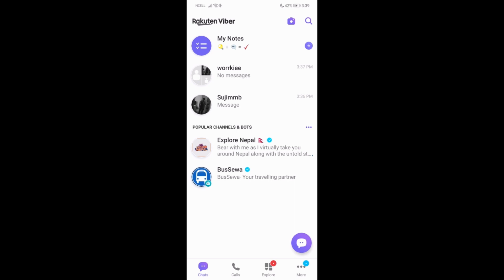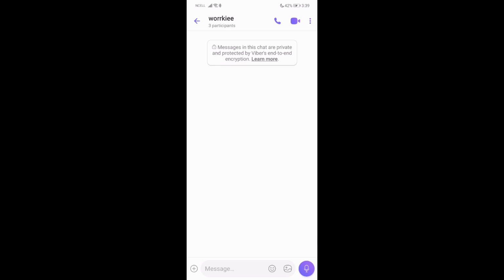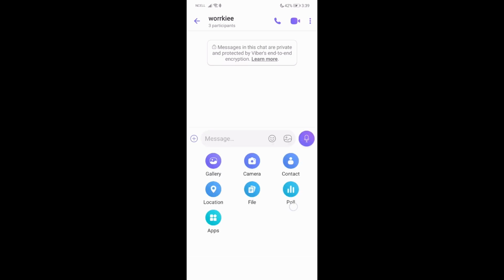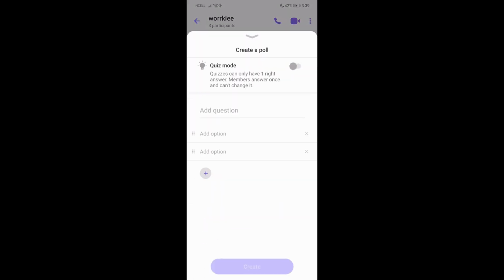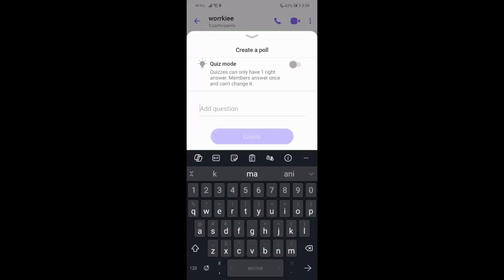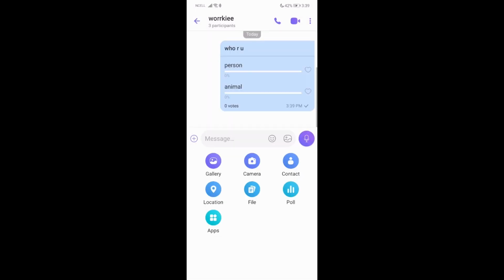How to Create Poll in Viber 2024 | Viber Tutorial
In this video, we'll dive into the world of Viber polls! Ever wanted to get quick insights from your friends or a group on where to eat, what movie to watch, or even settle a debate? Viber's built-in poll feature is here to save the day. We'll explore how to create engaging polls, add multiple answer choices, and see the results in real-time, all within the comfort of your Viber chat. So buckle up and get ready to unleash the power of group decision-making with Viber polls!